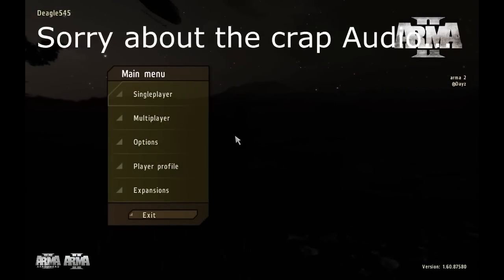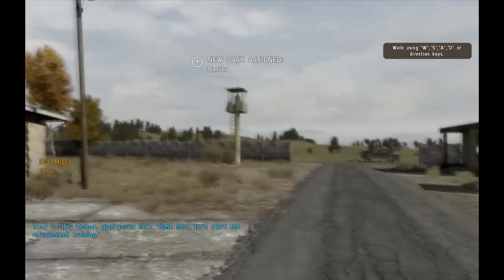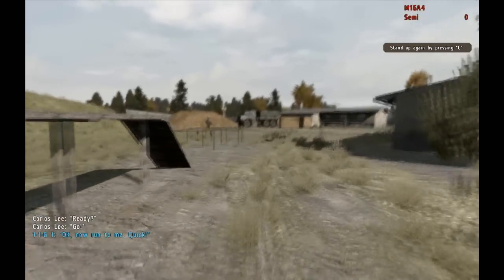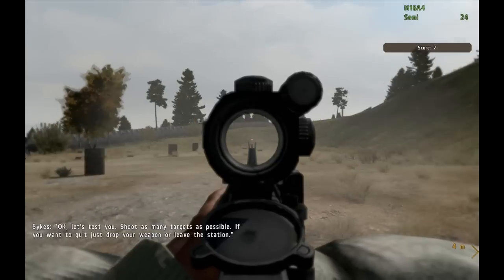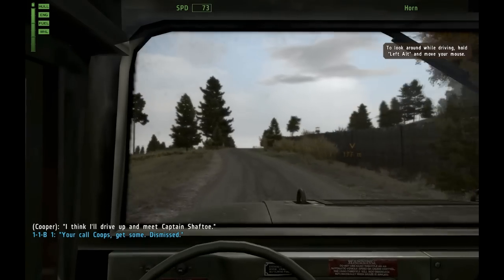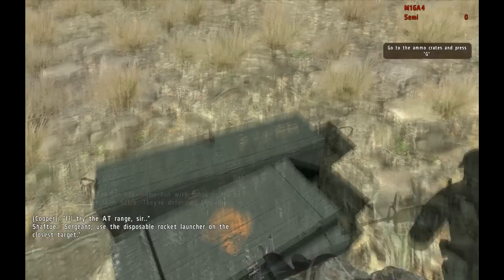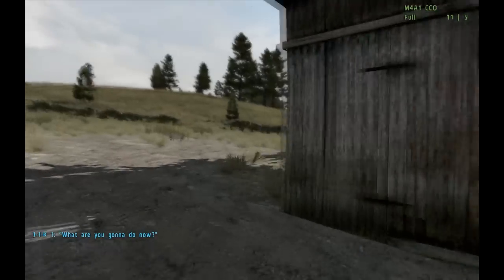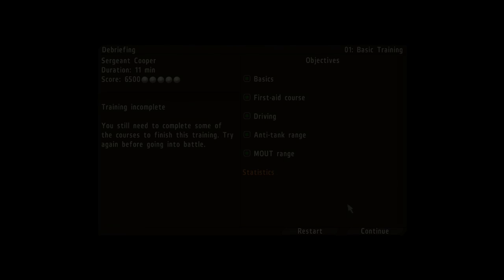Arma 2-DayZ Mod(Gearing Up For)Boot Camp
Hey Guys Deagle545 with some Arma 2!
Please comment on what to do!Jump to Dayz or go through it?